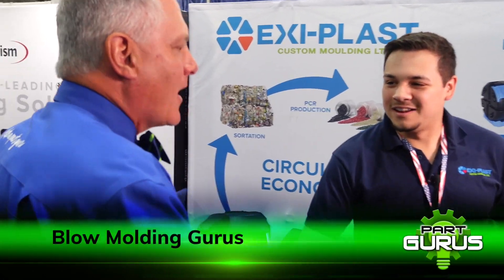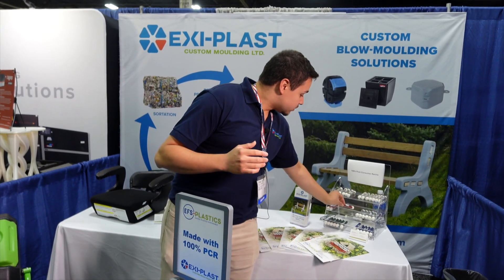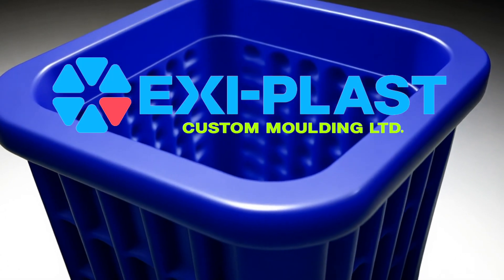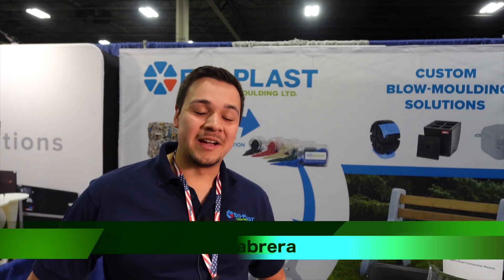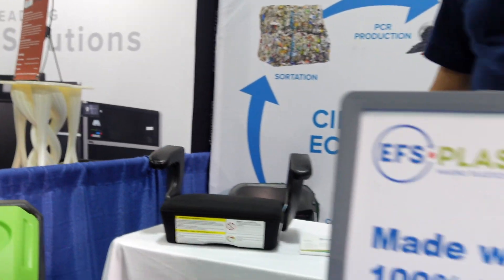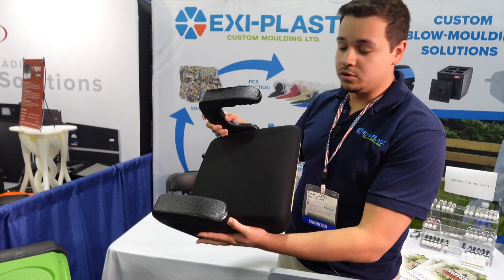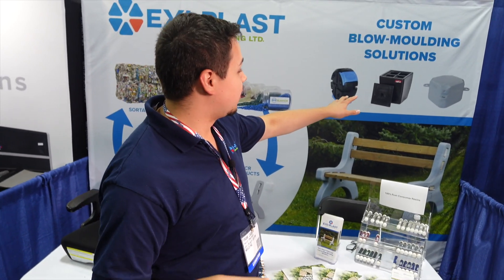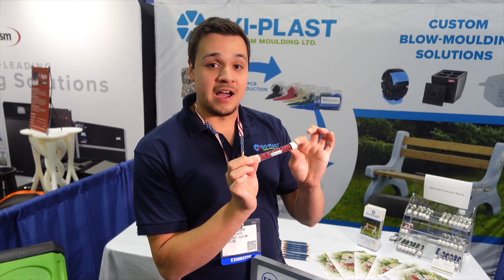Hollow Plastic Blow Molded Parts Made With 100% Post-Consumer Resin | EXI-PLAST Custom Molding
Are you looking to make a hollow part but want to lower your machine cost? Blow Molding might be for you. Blow molding is when a heated, pliable parison of thermoplastic material is placed inside a mold, and the air is forced into it, causing the plastic to expand and fill its shape. EXI-plast knows the best way to make your product this way since they specialize in this process for Automotive, Industrial, Packaging & Consumer Goods.

EXI-plast is a full-service provider of custom plastic molding services specializing in blow molded solutions for designers, manufacturers, and distributors worldwide. Through their parent company EFS-plastics, EXI-plast is able to work with you to increase the use of recycled content in your plastic products.

As brands set ambitious targets for the use of recycled content in products and packaging, EXI-plast can advise on how to make their goals a reality. EXI-plast’s parent company, EFS-plastics, provides 100% post-consumer resin (PCR) produced from recyclable collected through curbside collection programs.

EFS’s PCR meets standards set by ISO 14021:2016 and APR’s Postconsumer Certification Program.